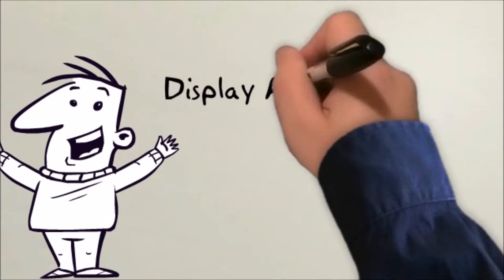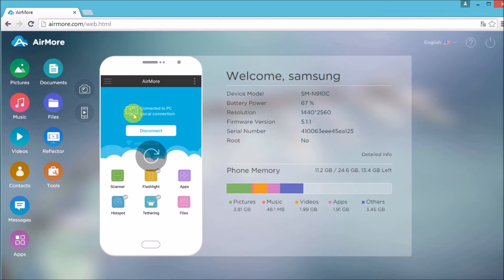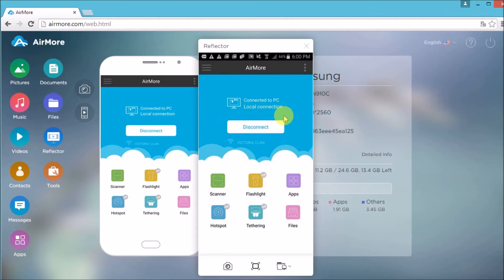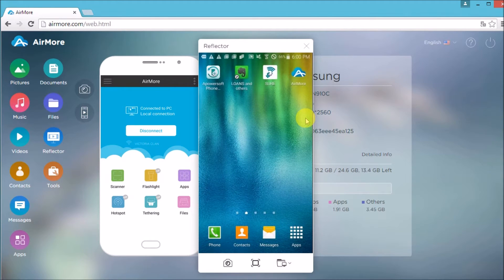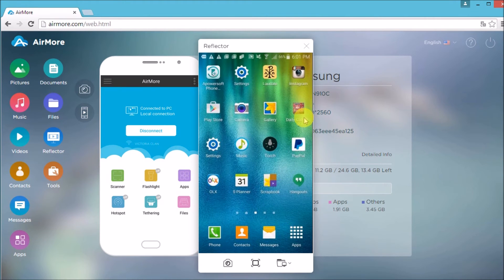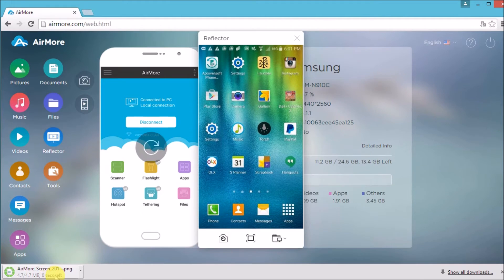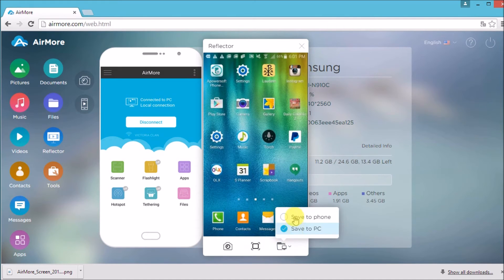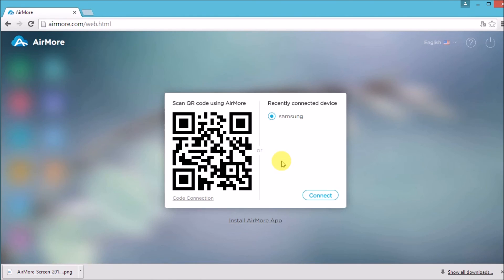How to display Android screen on PC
This video guide will introduce the ways on how to display Android screen on PC, you can display whatever you love on the bigger screen. The tool comes absolutely free, no sign up or any complicated setups.